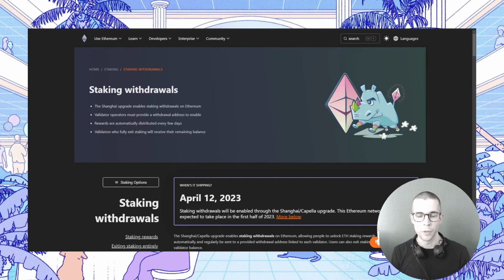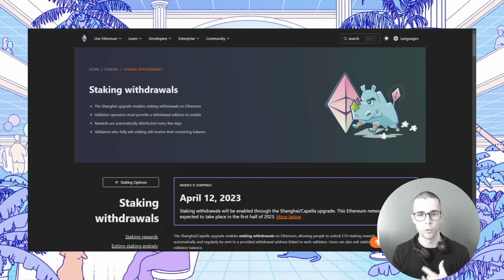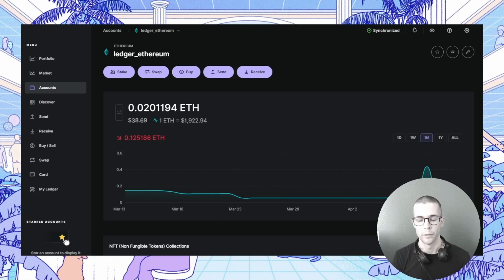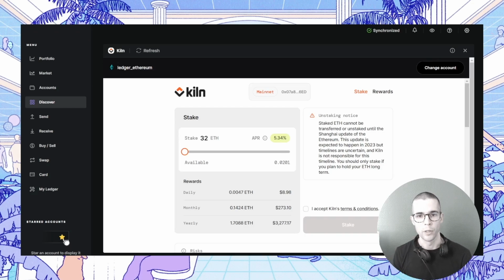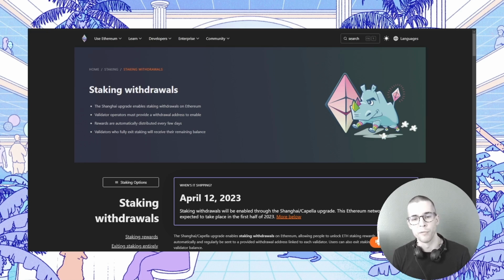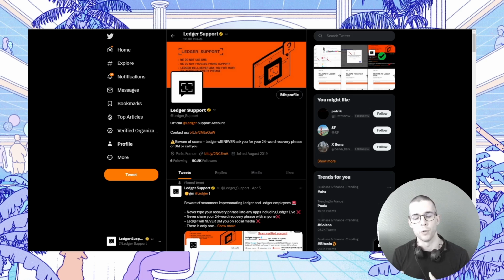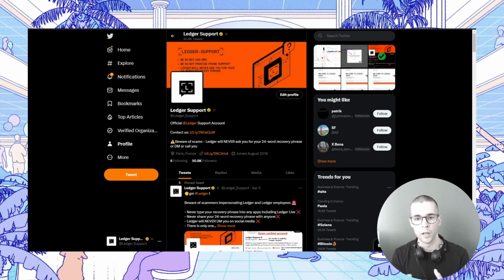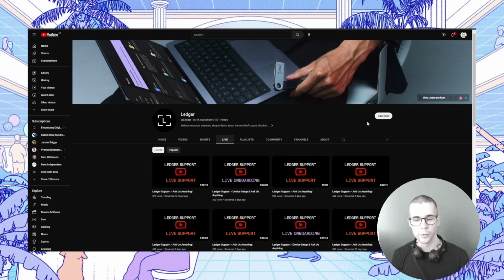How the Ethereum Shanghai/Capella upgrade impacts Ledger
In this video, Dan discusses the impact of the Shanghai/Capella (also known as Shapella) upgrade on the Ethereum network and Ledger users.